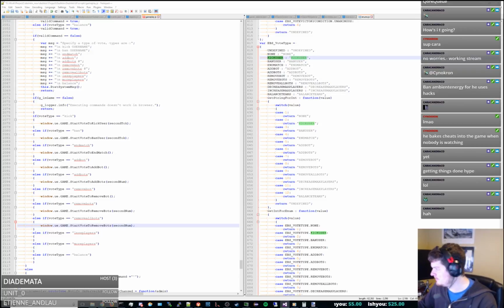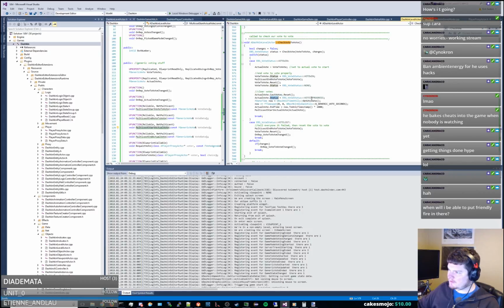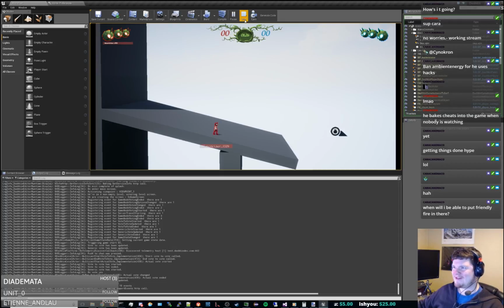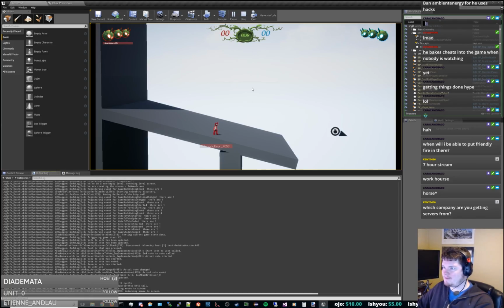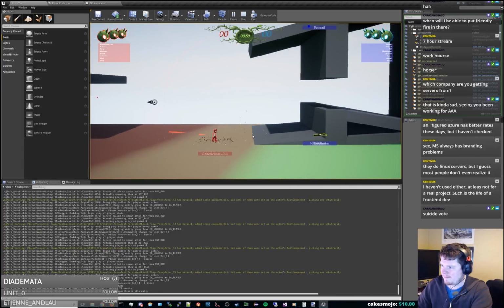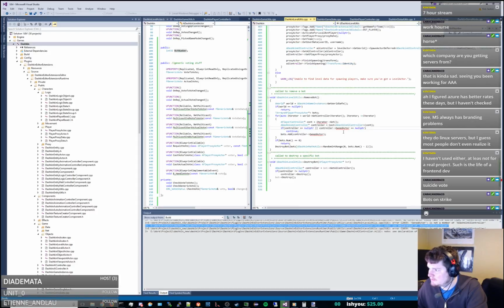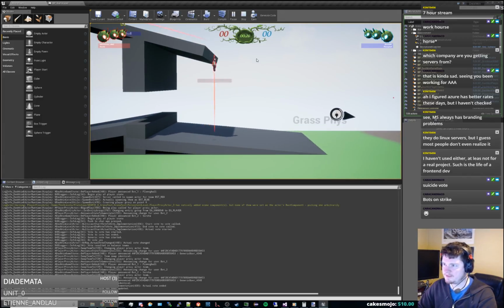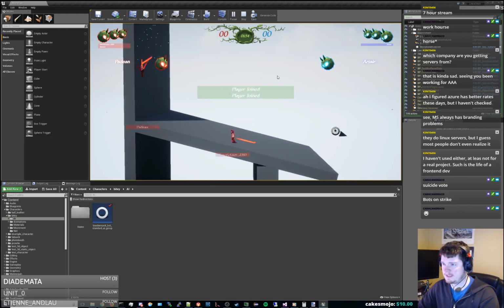ambientenergy101 devs Dashkin 718